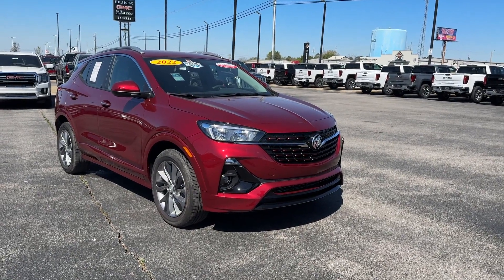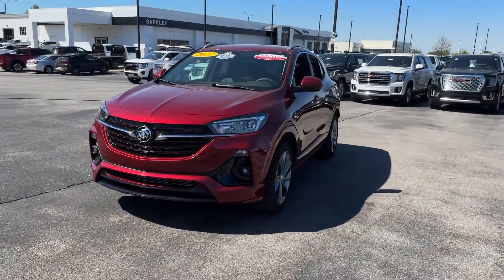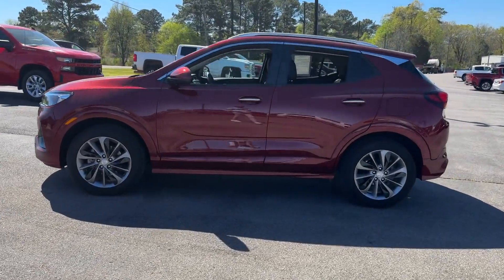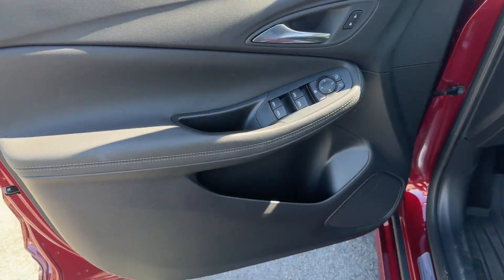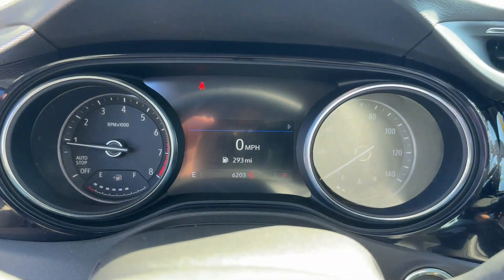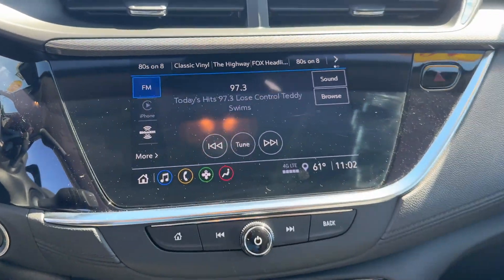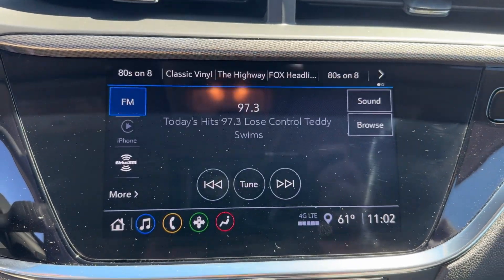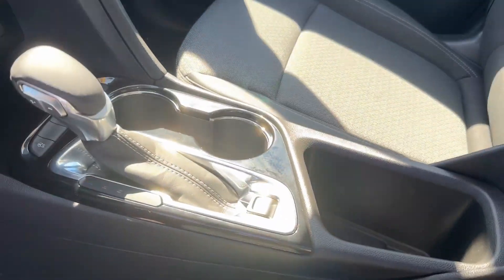2022 Buick Encore GX Select Tuscaloosa AL, Northport AL, Columbus MS, Meridian MS, Hoover AL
Barkley Buick GMC is located at 3575 Skyland E Blvd, Tuscaloosa, AL 35405 and can be reached by phone via . We are your top choice when it comes to New and Pre-Owned Buick and GMC vehicles in Tuscaloosa AL, Northport AL, Columbus MS, Meridian MS, Hoover AL

2022 Buick Encore GX Select KL4MMDSL9NB100298 Video

With our large Pre-Owned Inventory, we have the car, truck or SUV you’re looking for!

All our Pre-Owned vehicles must go through a strict evaluation and meet our premium manufacturing standards to earn the Certified title. You can find even more information on our Certified vehicles Inventory

Want to take a look at our current Pre-Owned Inventory Specials? Find a great model to take home at a special price here:

In the market for a brand new Buick or GMC?

This 2022 Buick Encore GX Select is full of phenomenal features such as:

Thank you for considering Barkley Buick GMC as your premier Alabama Buick GMC dealer. We look forward to helping you with all your Pre-Owned car needs and hope to see you soon!